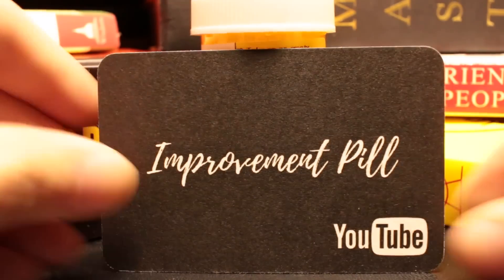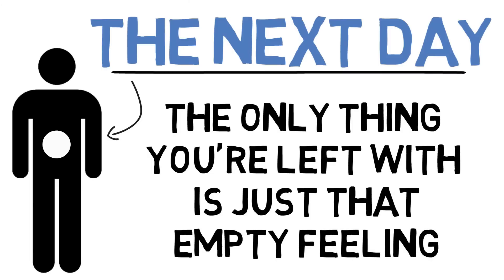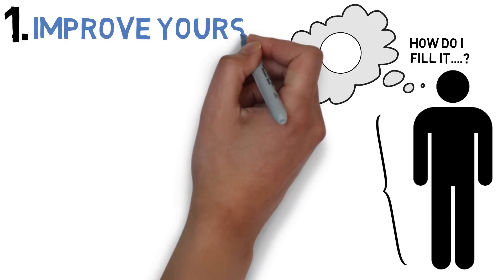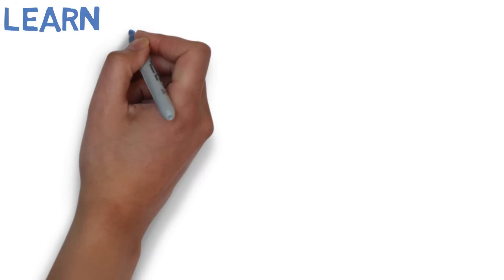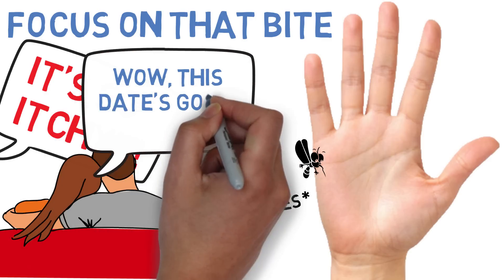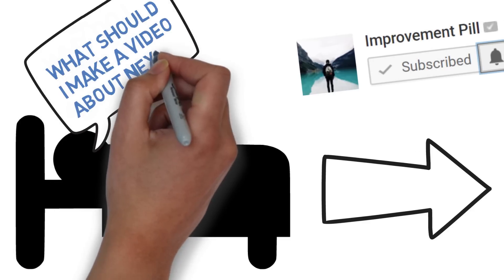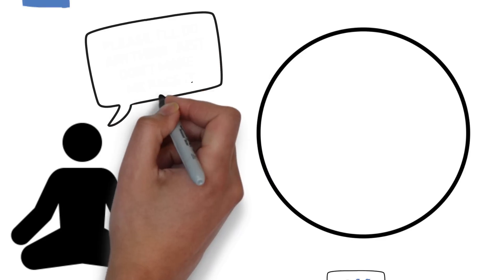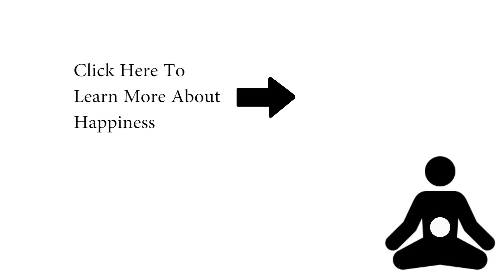3 Ways To DEAL With That FEELING Of EMPTINESS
Each and every single one of us is born into this world with a hole. Not a physical hole. It's that feeling that we're still missing something. Many of us try to run away from this feeling by turning to the many vices available. Alcohol, sex, drugs, porn, television, food, video games, and the list goes on and on.

Yet each and every time we find ourselves back at square one. Having to face that terrible feeling of emptiness.

I'm here to tell you that if that empty feeling is something you're struggling with right now, that there are solutions. There are methods of dealing with it. And that's what we're going to cover in this short little video!